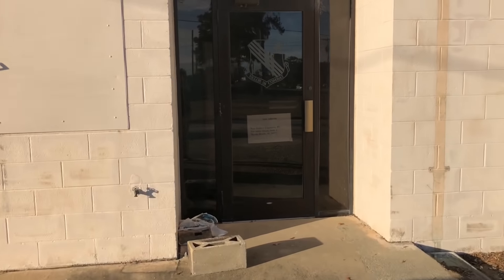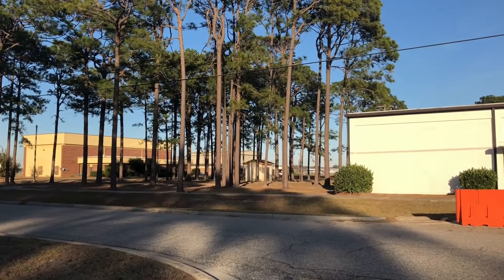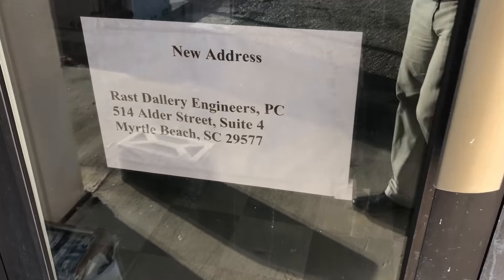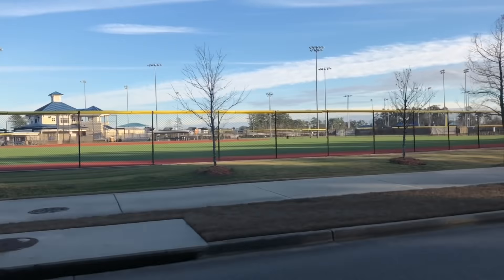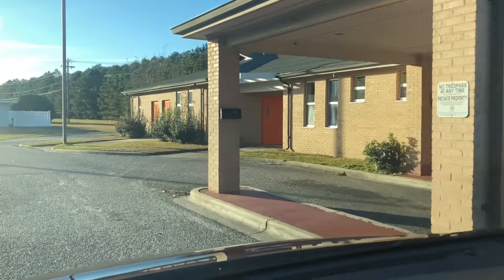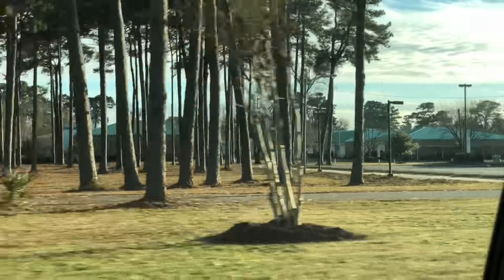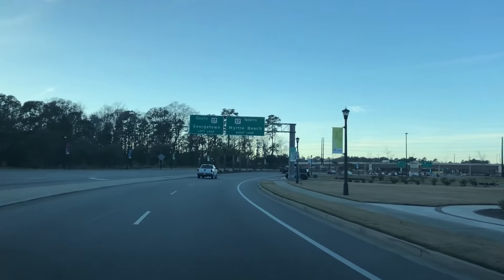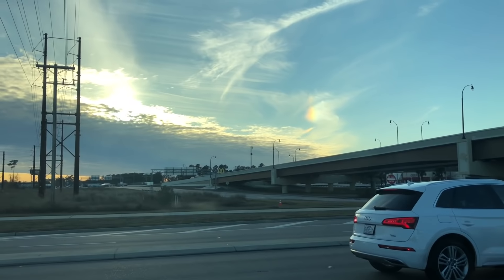Remembering The Myrtle Beach Air Force Base | Roadside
The Myrtle Beach Air Force Base has been closed for decades, but landmarks of its operational days are still scattered throughout the market common.